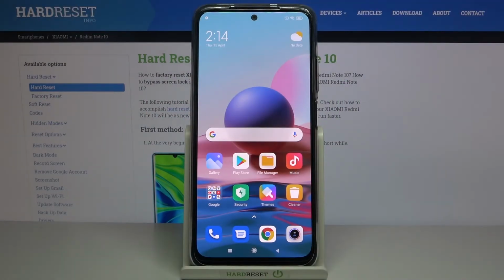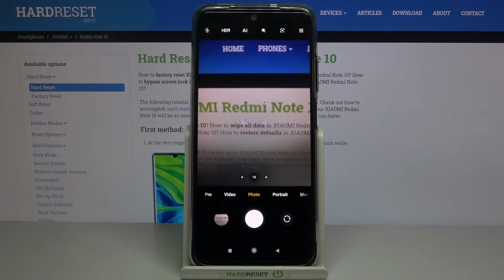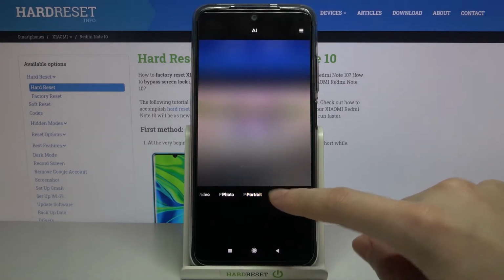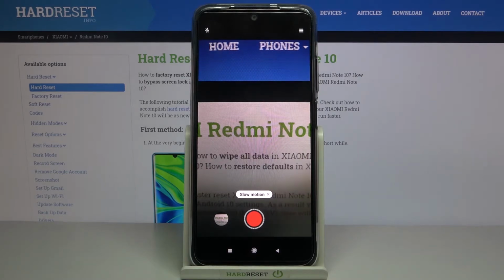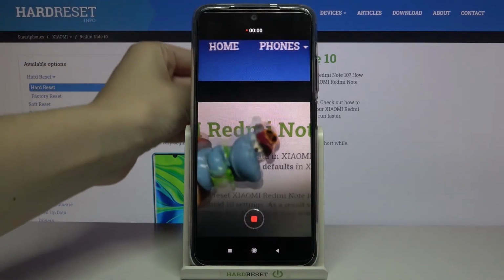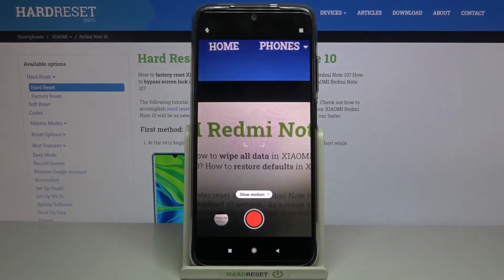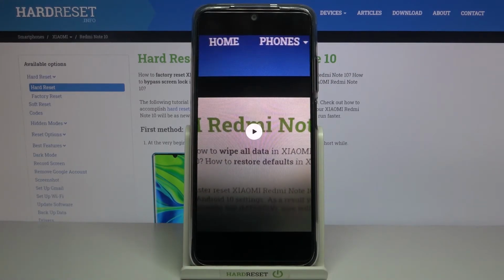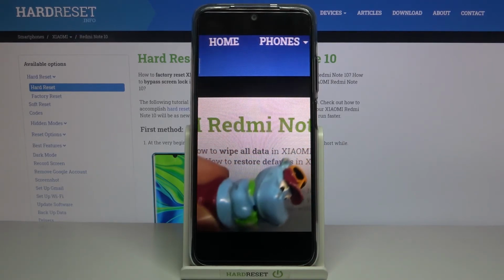How to Use Slow Motion on XIAOMI Redmi Note 10 – Record in Slow Motion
Read tutorials with XIAOMI Redmi Note 10:
Welcome to our another video tutorial. This time, we will show you how to easily record slow motion videos with your XIAOMI Redmi Note 10. Watch our tutorial and follow the step-by-step instructions to find out where the slow motion feature is located. We also encourage you to check our website, where you will find plenty of useful tutorials about Xiaomi devices.